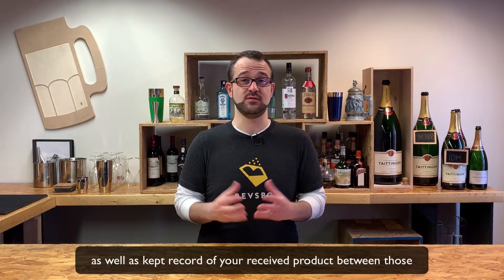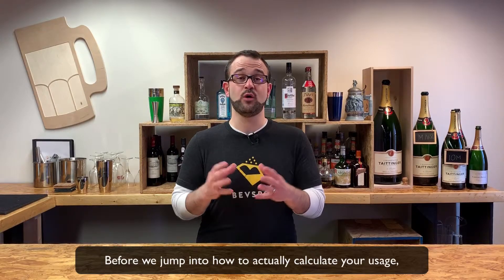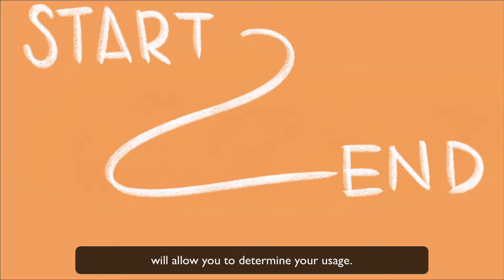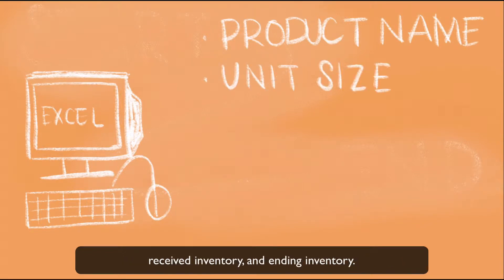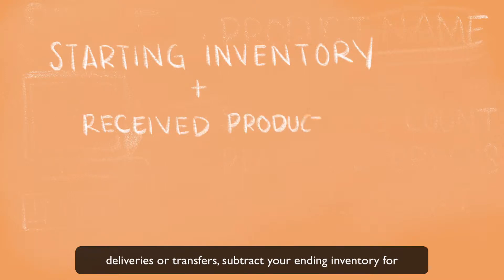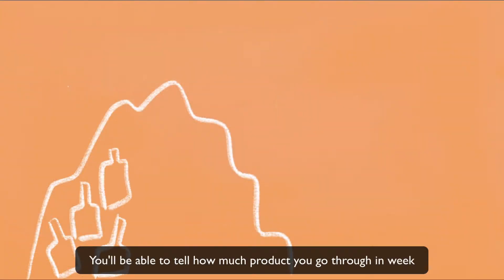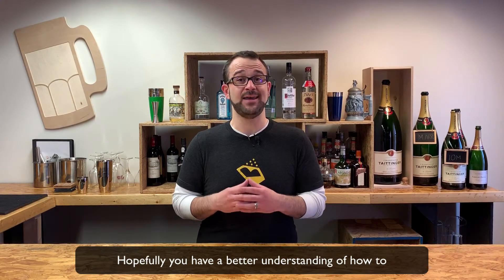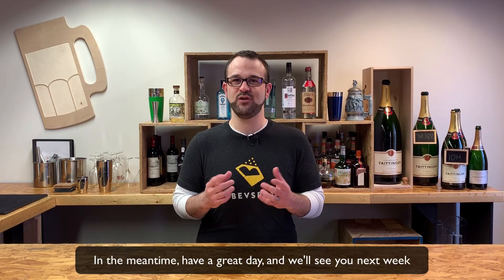2-Minute Tuesdays: Finding Your Product Usage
Your product usage is one of the most important numbers to know when running a restaurant. Doing the math to find it may be simple, but knowing what to do with this number may mean the difference between expanding the business or closing up shop for good!